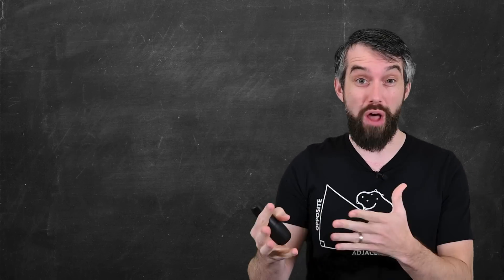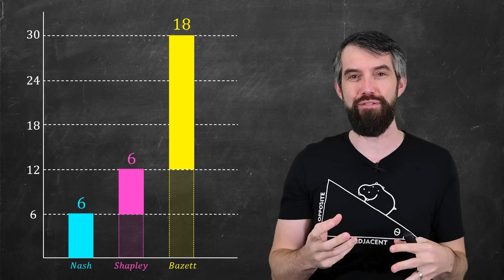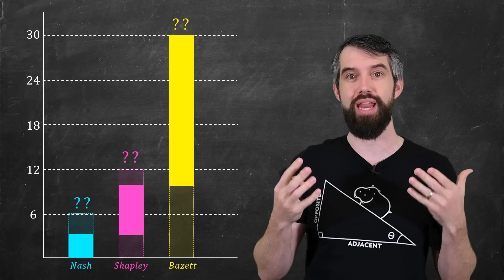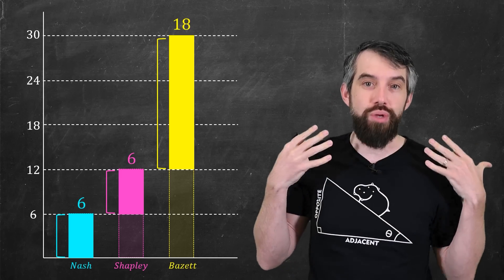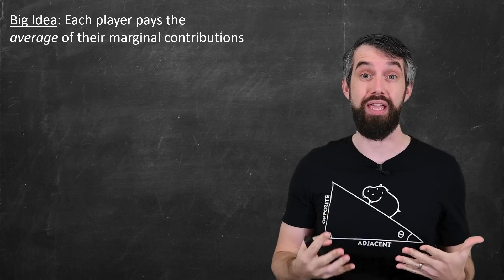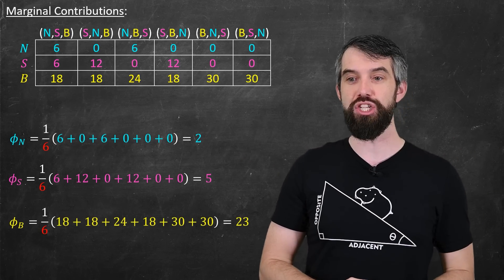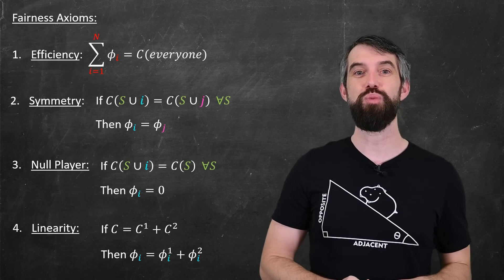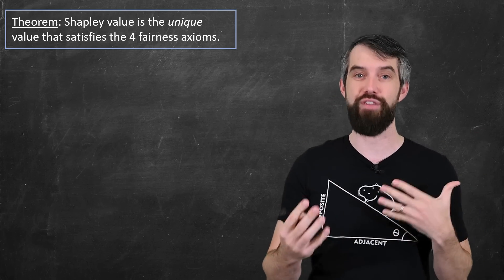How to fairly split weird bills using GAME THEORY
0:00 The Taxi Problem
4:27 Cooperative Game Theory
6:49 Shapley Value
8:08 Computing Chapley Value
10:11 The axiomatic approach
14:01 An alternate perspective
15:31

MATH BOOKS I LOVE (affilliate link):